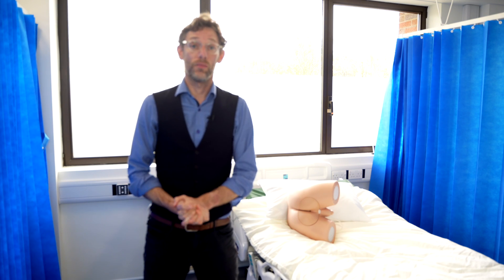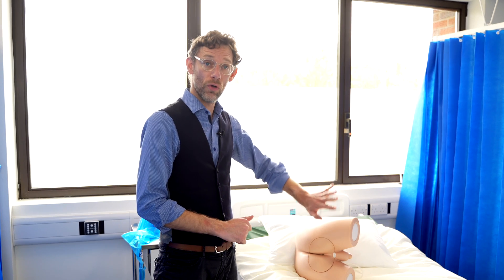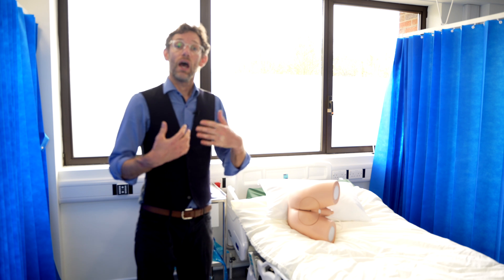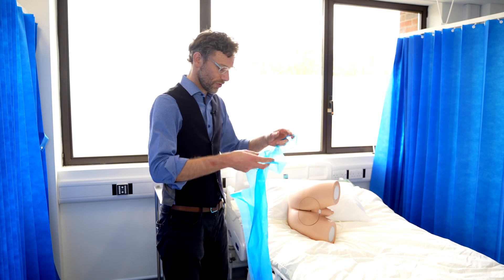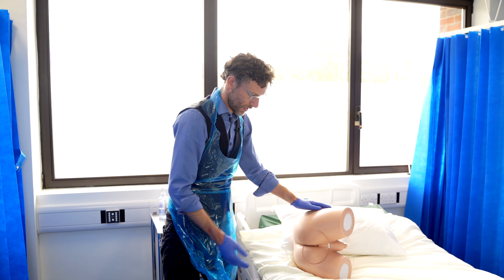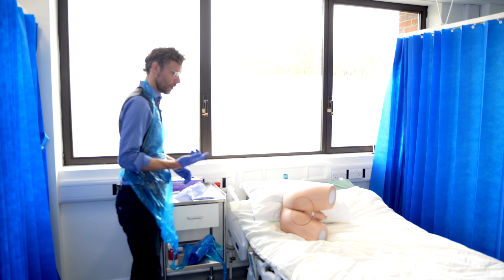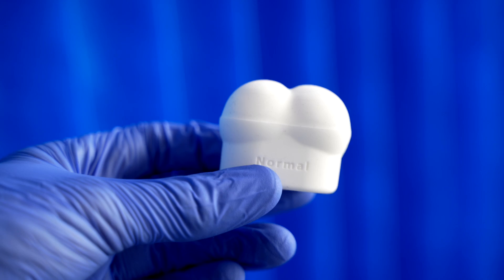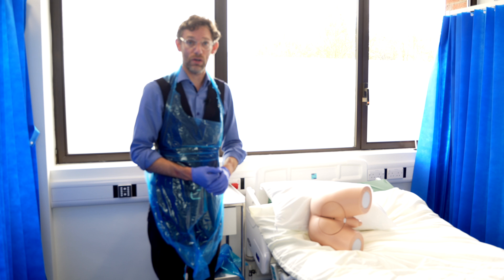Digital Rectal Examination - Clinical Skills - Warwick Medical School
The digital examination is an important part of the abdominal examination, and can often be missed by students due to lack of familiarity, and confidence. In this video we do a step-by-step breakdown as to how the examination should be performed.